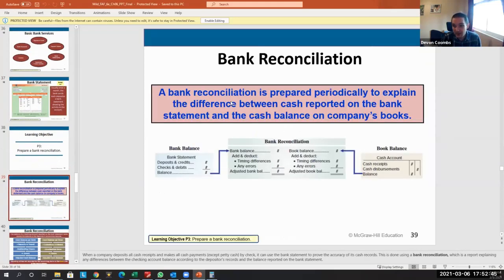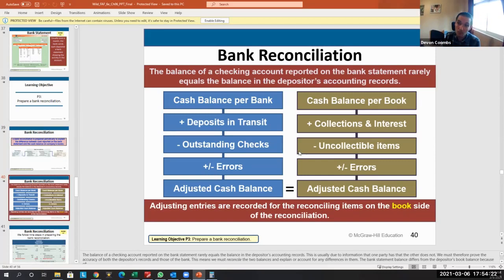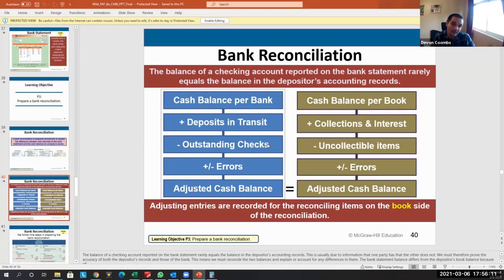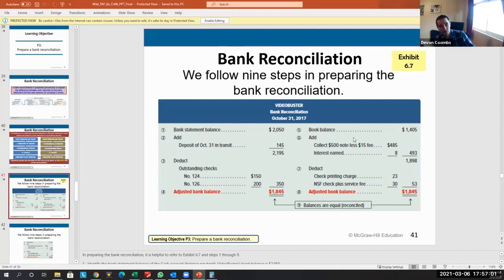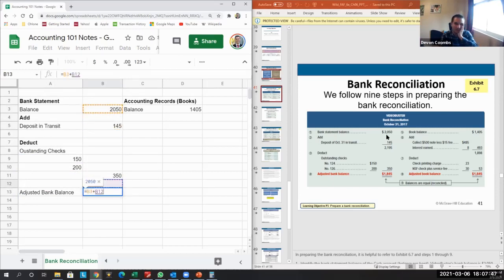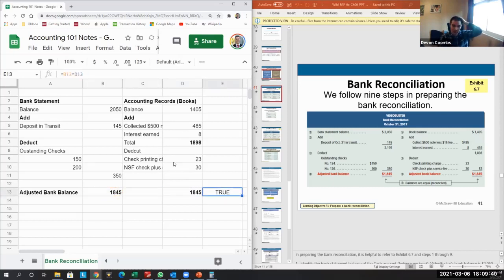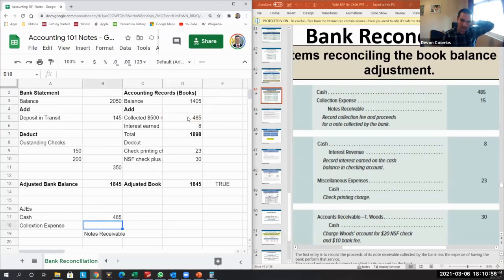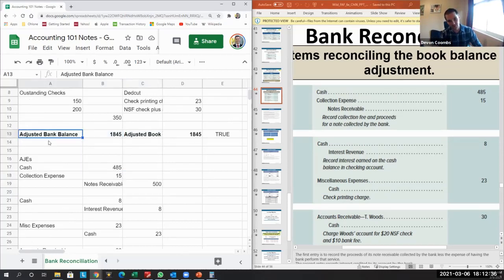Bank Reconciliation Intro and Google Sheets - Accounting 101 Chapter 6 Video 4